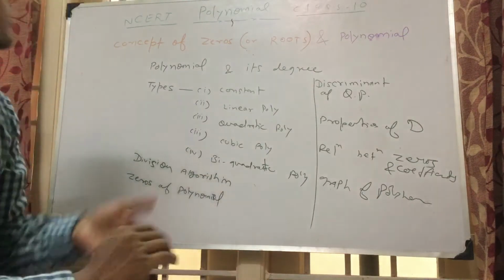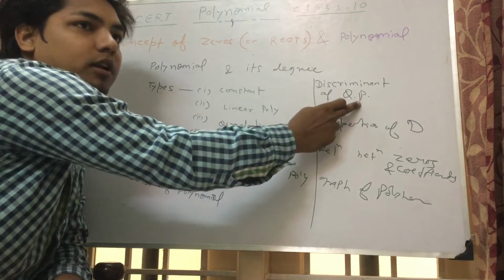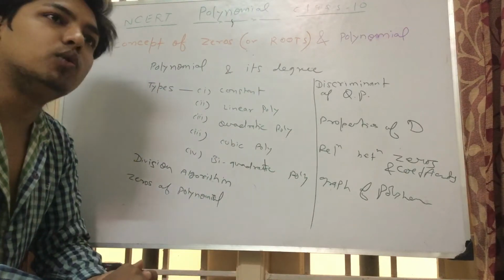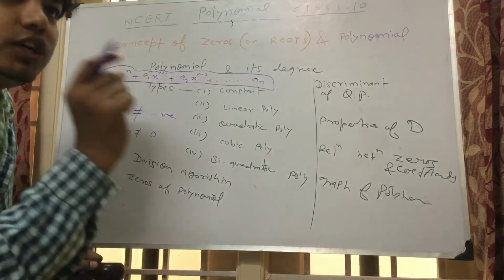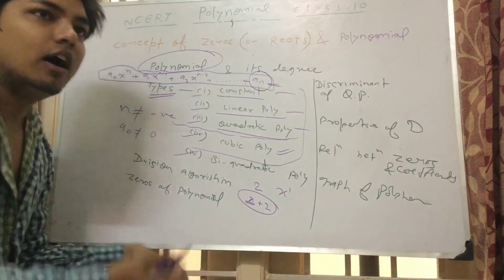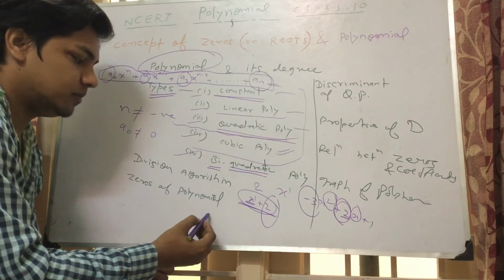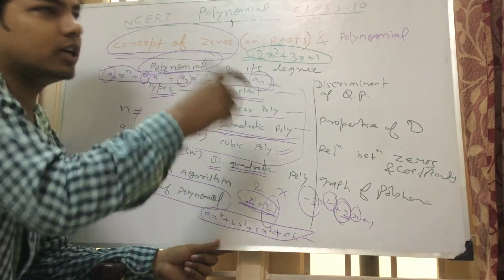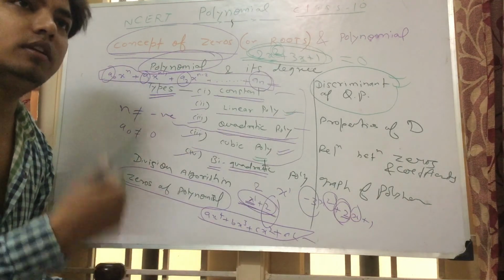Class 10 CBSE Math Ch:2 POLYNOMIAL(part-1),by-VIRU VIKASH KUMAR SHRIVASTAV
ASK ANY DOUBT IN COMMENT...i wl cover all the questions and examples fron NCERT